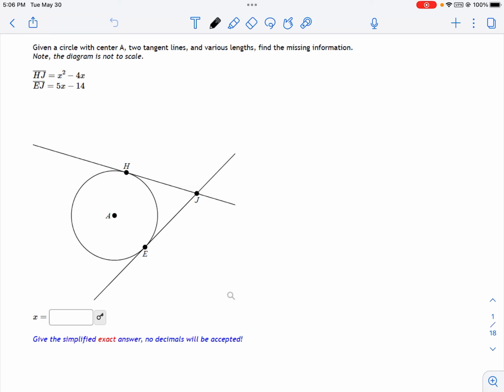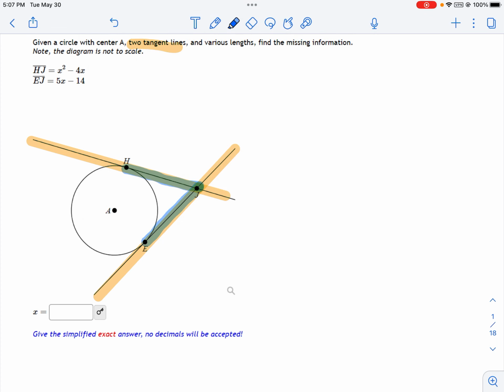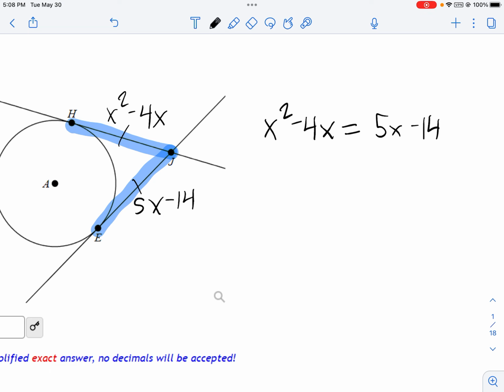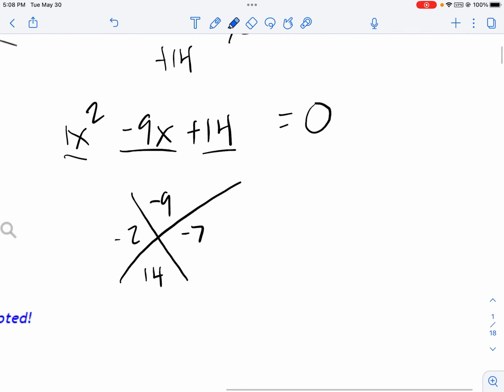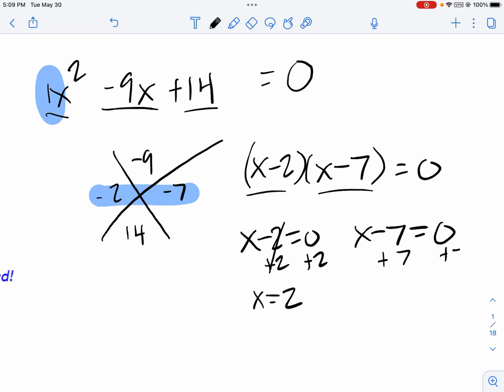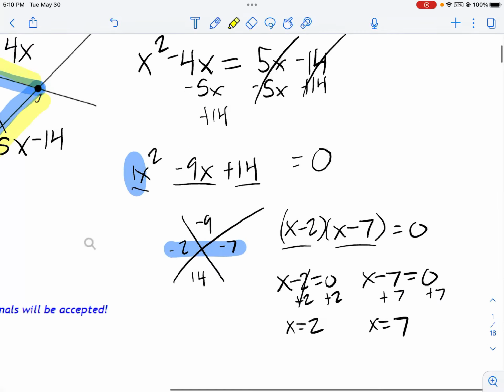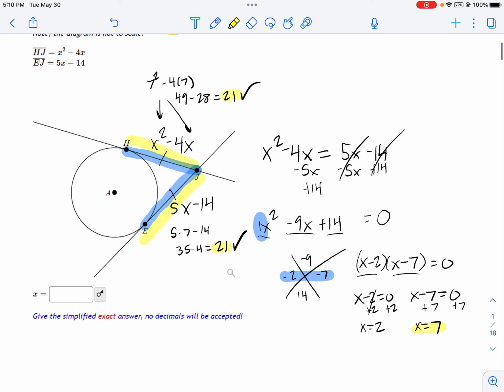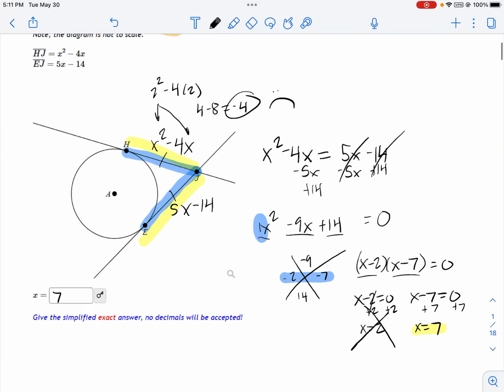SM2 13.4-1: Two Tangent Lines, Solving a Quadratic